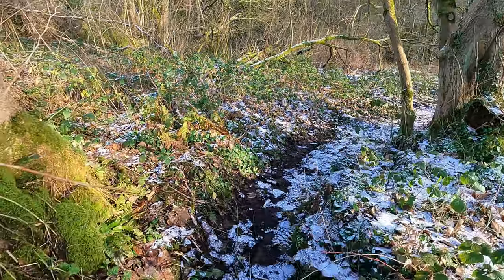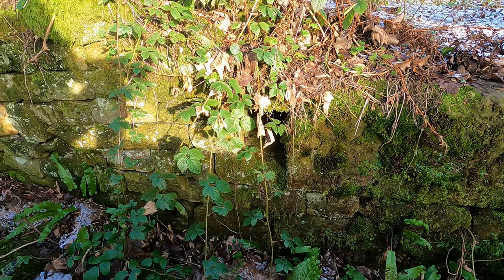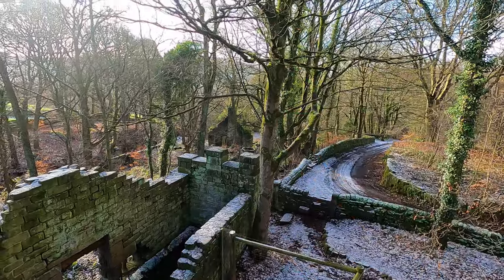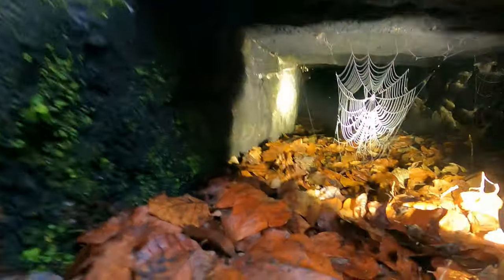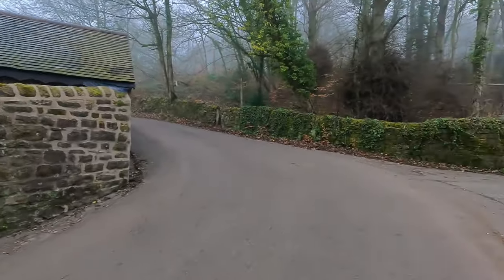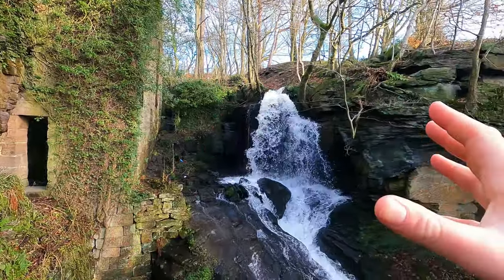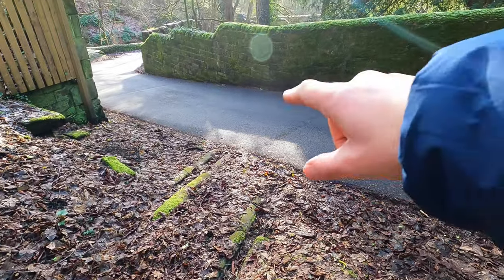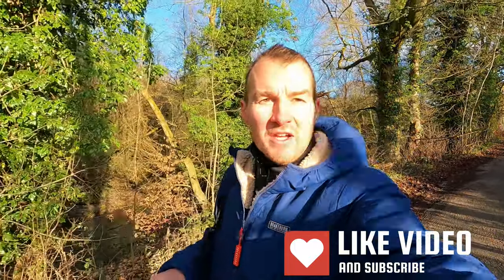Lumsdale Valley - A Trail of Lost Industry and Beauty